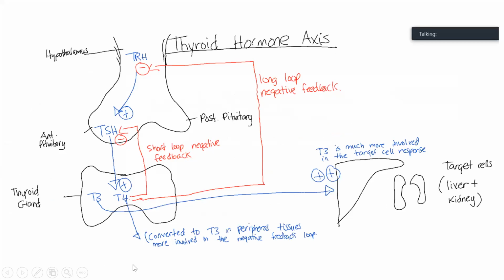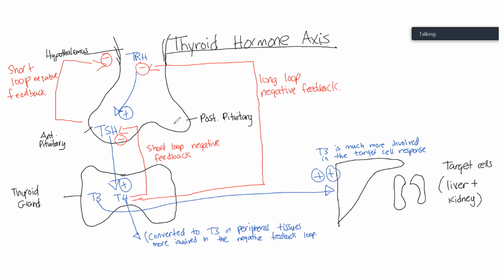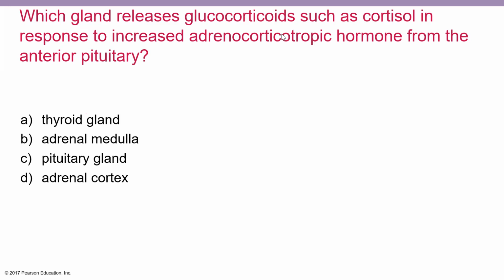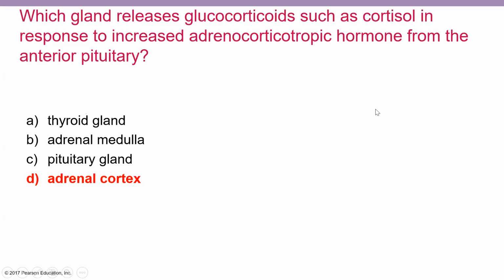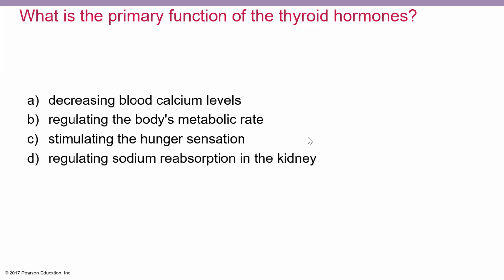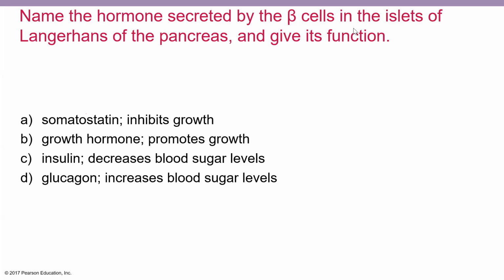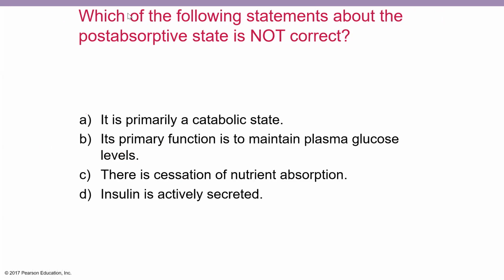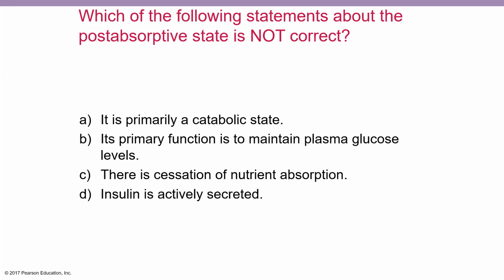BIO2510 11 11 20 Part 1